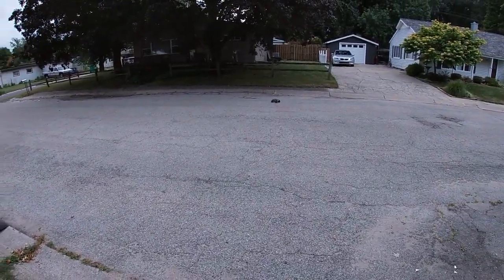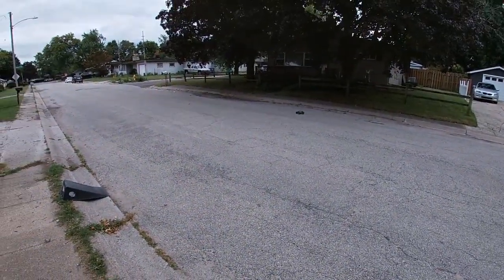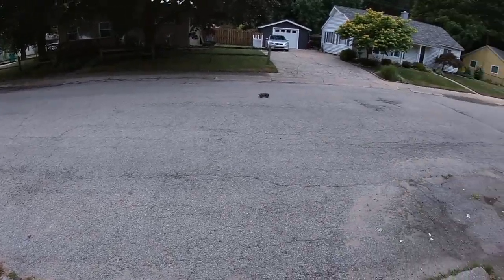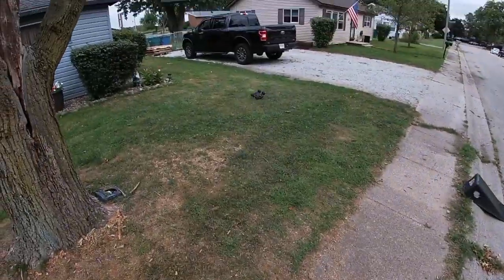Racent 1/16 RC Truck - Brushless Conversion Run!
Racent 1/16 RC Truck

Brushless Conversion

You want to send products in for review? sponsor a video? or hey even say Hello 👋